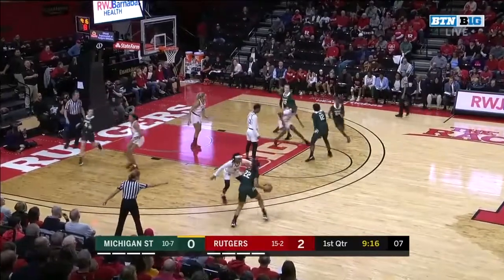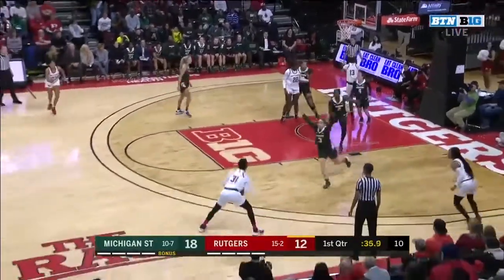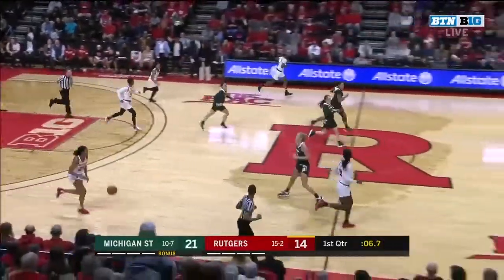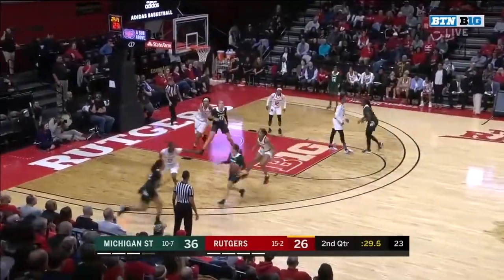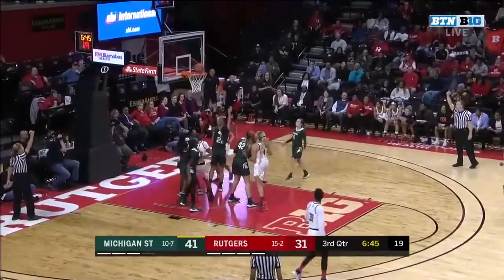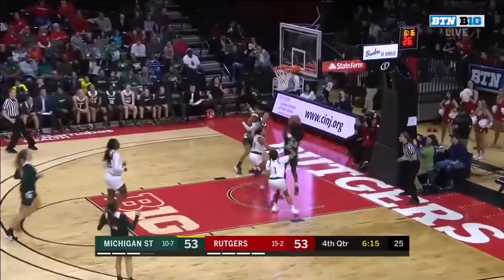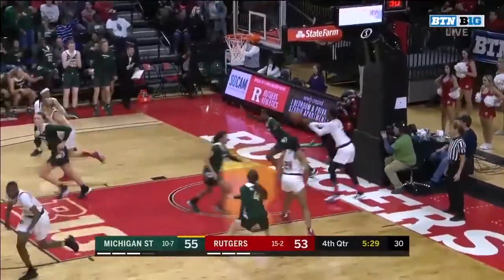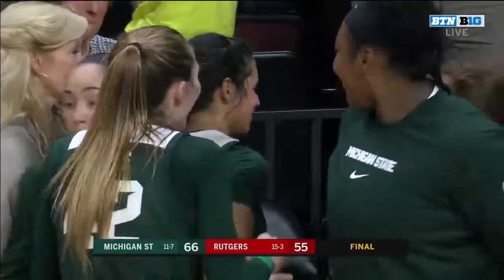Highlights: Michigan State at Rutgers | B1G Women's Basketball | Jan. 20, 2020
Moira Joiner scored 20 points to help lead Michigan State to a 66-55 win over Rutgers.